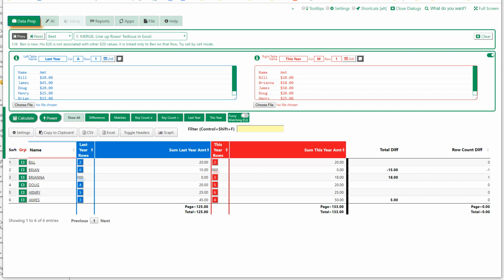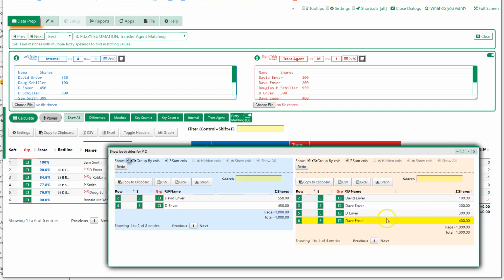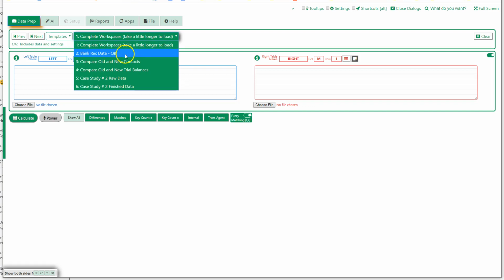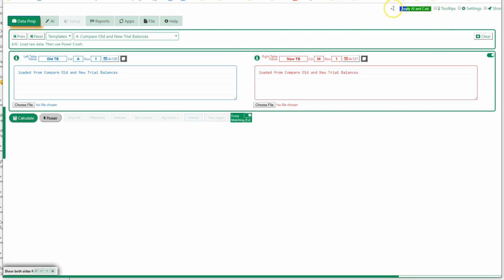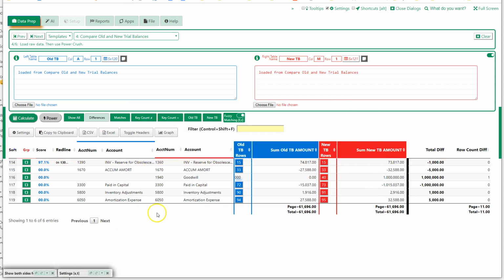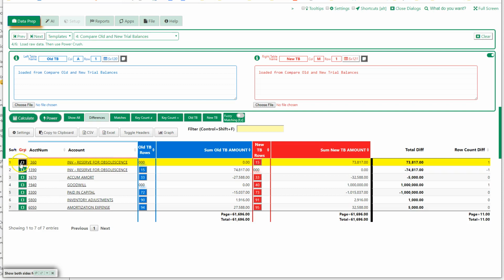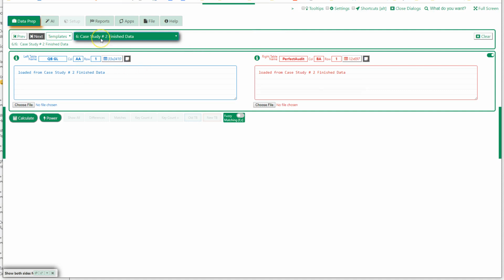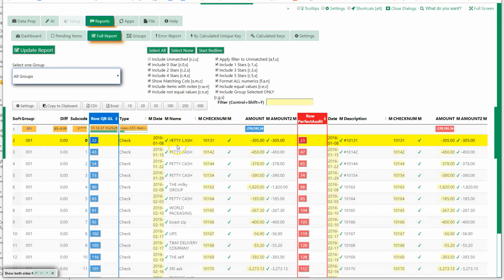New Data Prep UI & Templates – CrushErrors.com – AI for Excel Data Prep | Finance | Compare | Merge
CrushErrors AI – the 1st ever solution "AI-powered Excel Data Prep, Spreadsheet Compare & Merge, Finance, Reporting, Fuzzy Matching, Reconciliation, Data Analytics, and App Generation automation" with Excel Add-in, Embedded and Online editions.

In this video, we overview the our new simplified (yet more powerful and general purpose) user interface (UI) which is focused on "Data Prep".  While this AI-automated tool handles any kind of data, it comes with out-of-box understanding and support for common data systems like QuickBooks and common formats, columns and headings.

This new UI and all these new features are coming soon to new "install-free" Excel Add-in (v3.0) which you can embed into sharable Excel workbooks with Excel for Microsoft Office 365 / 2019 / 2016 / 2013 / Windows / Mac / iPad / Android / Office Online.

While CrushErrors is a powerful, versatile, AI-powered tool capable of general purpose use with a wide range of data sources, Excel workbooks and data prep / analytics / reporting tasks – similar to Power Query and Dataflow for Excel, Power BI and PowerApps – it is also designed with out-of-box support for many common data prep & reporting tasks, such as Account Reconciliation, Banking, CRM De-duplication (Dedupe / Duplicates Removal), Merging Sales Leads & Contacts, Fuzzy Matching, Accounting, Financial Reporting / Planning & Analysis (FP&A), IT Service Management (ITSM), Auto Grouping, Pivot Table-like report generation, Financial Reporting, Dashboard Creation, and more.

This is made possible both through the AI's understanding of common types of data, headers, fields, and analysis of your data and relationships between it, and common tables and formats exported by systems like QuickBooks. In this way, CrushErrors is like "AI-generated Power Query like Data Prep" combined with "Fuzzy Matching", "Deduplication",  and AI that actually understands your data.

CrushErrors is also the first solution for intelligent Spreadsheet Comparison & Merging, ignoring differences in format, ordering, columns, and more.  Its AI makes it possible to ignore changes and Spreadsheet or Table format, headers, column orders, addition / removal / renaming / reordering of columns, changes in data formatting, re-sorting of data, and more.

CrushErrors even supports word-by-word / letter-by-letter diff / diffing and numerical differencing of your data, and even detects rounding errors, typos, or splitting up values, and can even compare a high-level roll-up summary report against a detailed low-level drilled-down set of accounts, statements, activity, transactions, projects, expenses and line items, automatically comparing totals after the AI and fuzzy logic determines how to group, categorize or classify the items.

The Artificial Intelligence automatically understands your data and can handle any type of data, whether numerical, names of people, accounts, companies, products, cost centers, IDs, Pivot Table or hierarchical data sources (like from Oracle BI, SmartView, Hyperion, or multi-dimensional CUBE databases and ERP, CRM or other systems), and more.

We also provide a wide-selection of free (included) Apps, Scripts, Utilities and Templates in our App Store to provide out-of-box support for many common data prep, analysis and reporting activities, data sources and processes.

You can even build and share your own, with any edits you make recorded as transformations which you can edit, undo or replay with updated data or new Excel workbooks and data sets. You can even see and edit the generated Power Query M like scripting language yourself, for advanced users, or add parameters and prompts, turning tedious data flow processes into automated Apps.

The AI can even auto generate Data Prep/Reporting Apps for you, based on its analysis of your data, or guide you in that process with "AI generated Apps & Templates" where the AI does the app coding for you, or guides you through suggested data prep tasks based on its analysis and understanding of your data and trends, possible duplicates/matches and relationships it identifies with it.